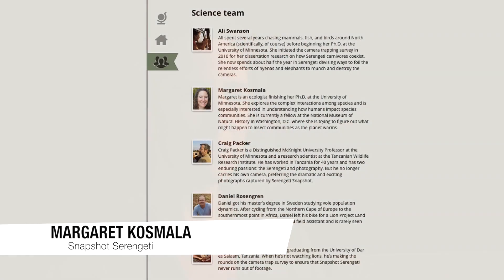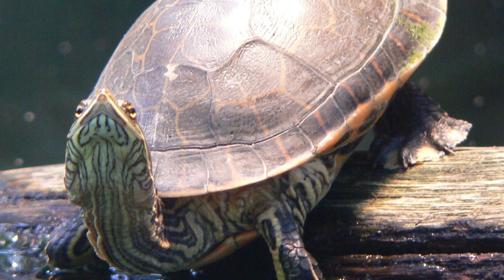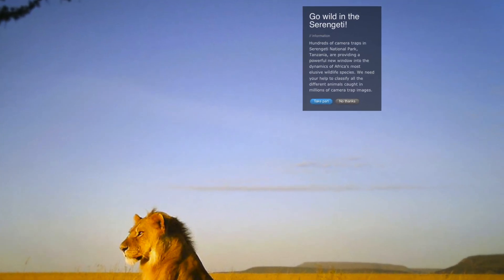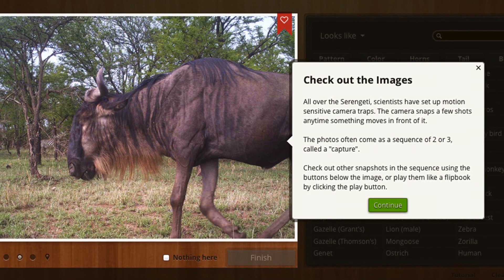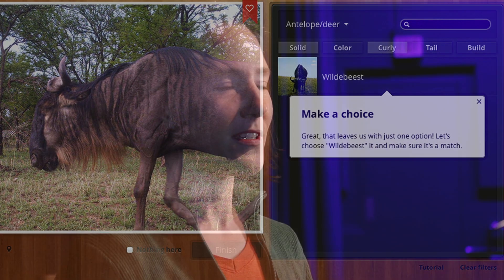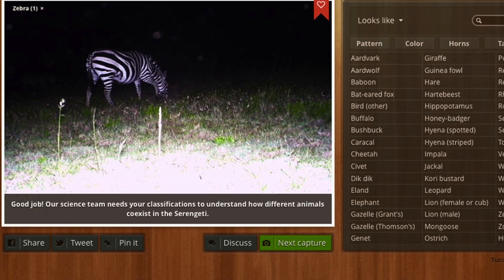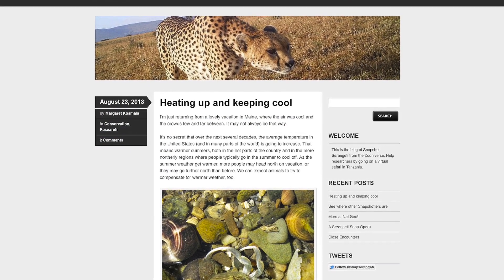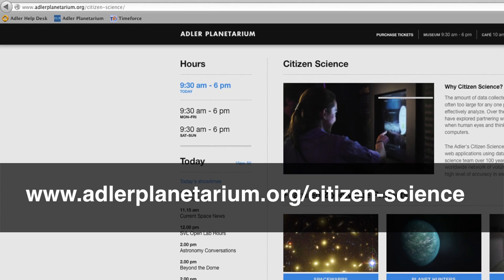Snapshot Serengeti: Margaret Kosmala | Adler Zooniverse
Help scientists identify animals from the Serengeti through pictures by participating in Snapshot Serengeti on Zooniverse.

ABOUT ADLER ZOONIVERSE
Zooniverse connects people like you with real researchers and scientists. You can study images of faraway galaxies, historical records and diaries, videos of animals in their natural habitats, and other fascinating collections of words and images. Then, by answering a few simple questions, you’ll help researchers understand our universe, our planet, our history, and so much more. Founded in 2007 by the Adler Planetarium and the University of Oxford, Adler Zooniverse connects research teams with more than 2 million volunteer “citizen scientists” all over the world. Together, our volunteers analyze data sets too tricky for computers to parse and too big for any research team to tackle on its own.